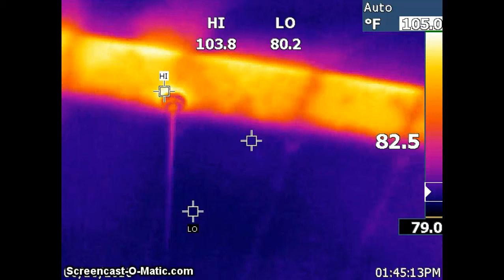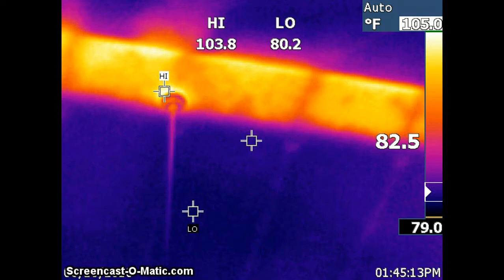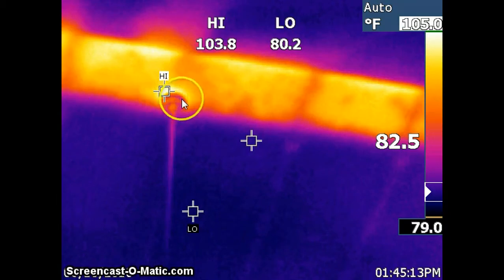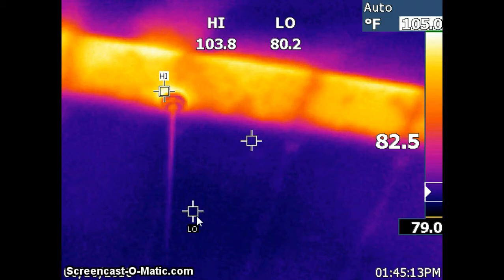Louisville Home Inspector Demonstrates How An Infrared Camera Can Be Helpful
Louisville Home Inspector

Elite Home Inspections LLC
3044 Bardstown Rd. #226

For your Louisville home inspection, turn to the professional home inspector people trust at Elite Home Inspection. Allan Davis' experience and thorough inspection service can help you avoid making your home purchase your most costly mistake.

An thermal imaging camera was used to show missing insulation that was not visible in the attic. This is the type of issue is more common than you can imagine. Missing insulation means wasted energy and money. It takes experience and training to find issues like this. Elite Home Inspections can help protect you just like we helped protect this home buyer.